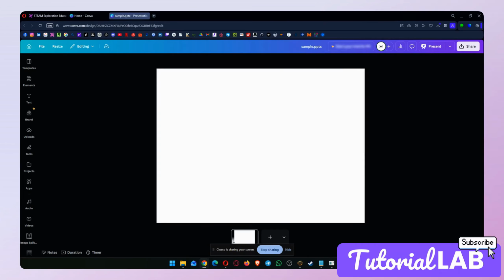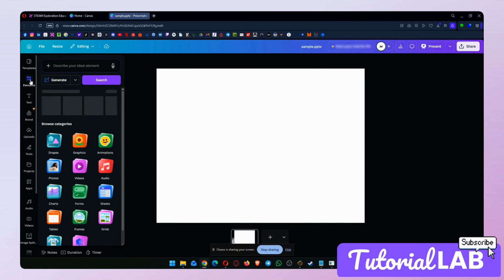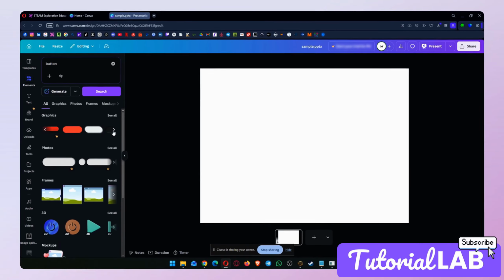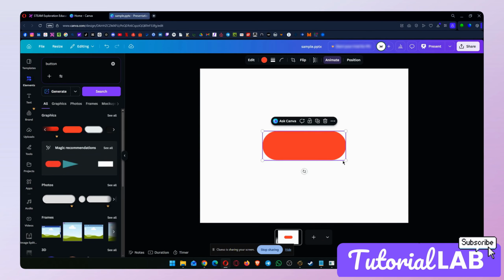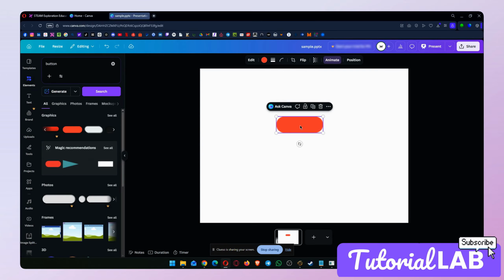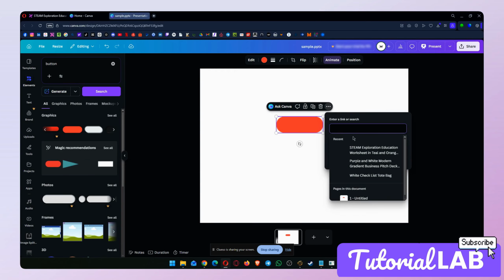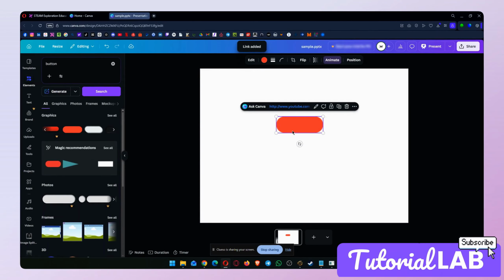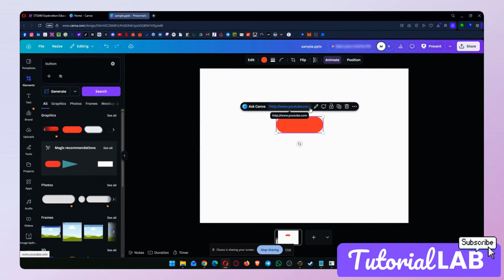How To Add Clickable Buttons In Canva (Step By Step)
How To Add Clickable Buttons In Canva

Hello everyone! In this video, I’ll show you exactly "How To Add Clickable Buttons In Canva" so you can make your designs interactive and more engaging.

We’ll go step by step through "add clickable buttons in canva 2026" and explain how to follow a "create interactive buttons canva tutorial" to design buttons that look professional and work smoothly. You’ll learn how to use "canva link to website" so you can connect your buttons to external pages, forms, or online resources.

By the end of this tutorial, you’ll confidently know how to add clickable buttons in Canva, helping you create interactive, modern, and conversion-focused designs.